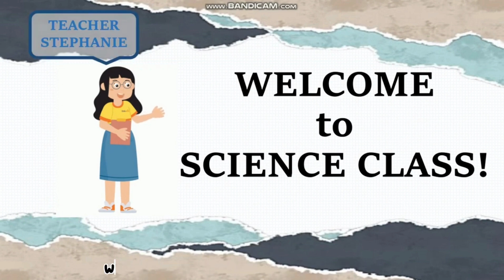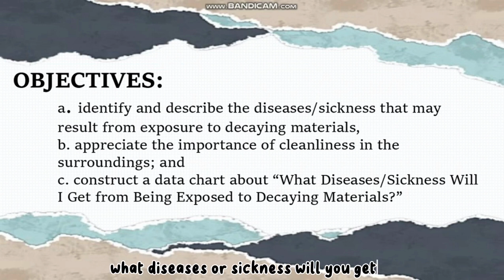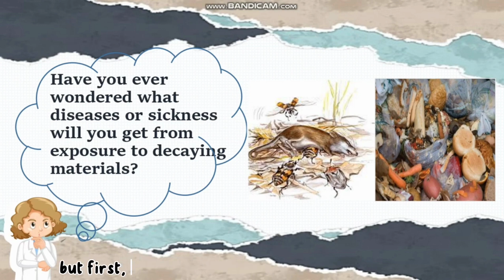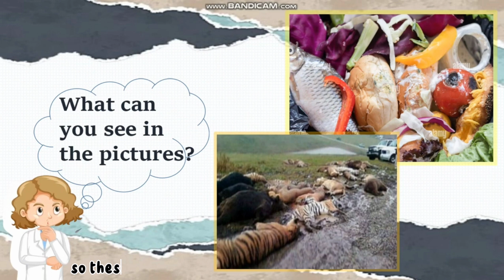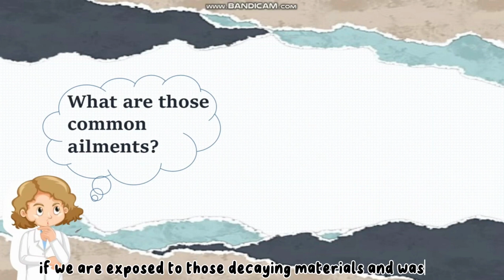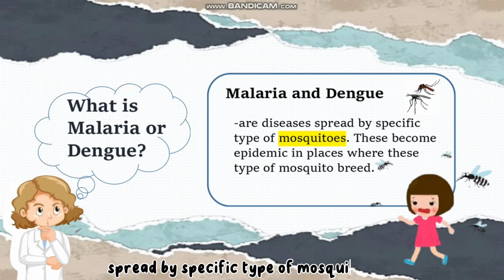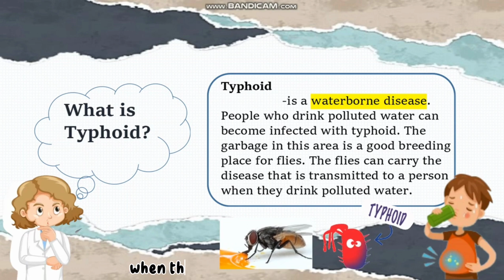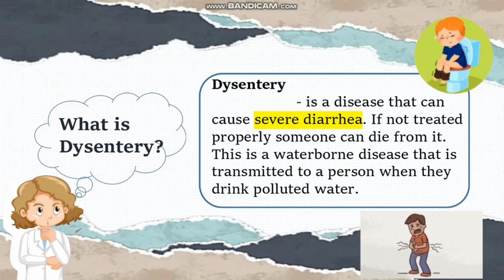Diseases/Sickness Resulting from Exposure to Decaying Materials VisualAids4.ppt